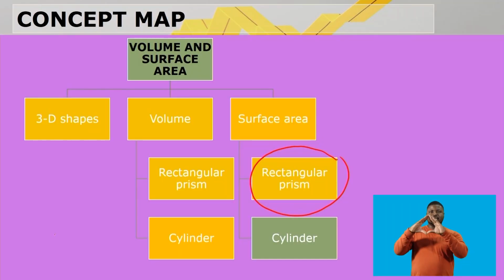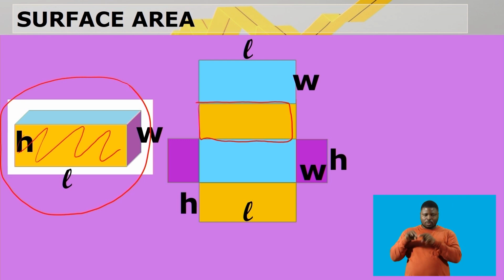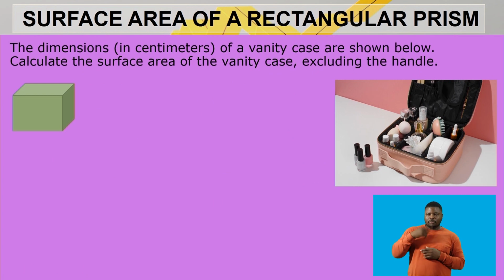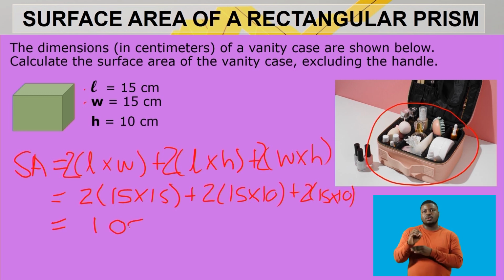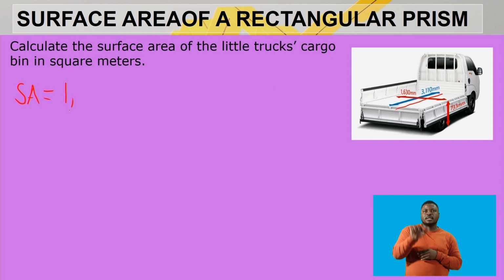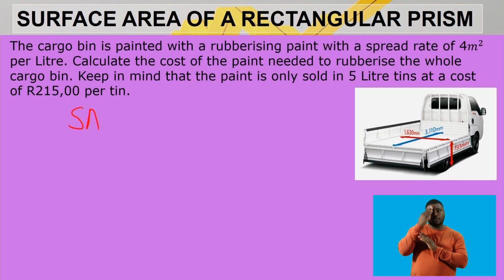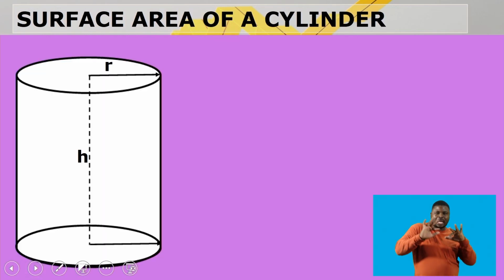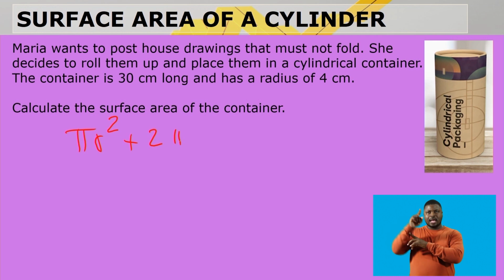Maths Literacy Grade 11 Term 1 Volume and Surface Area Video 1 Segment 3